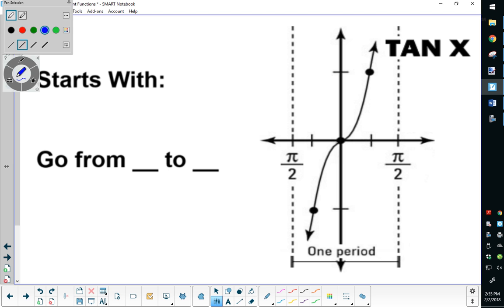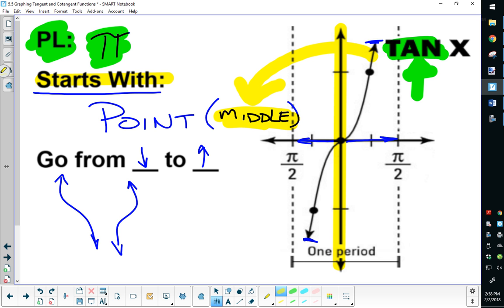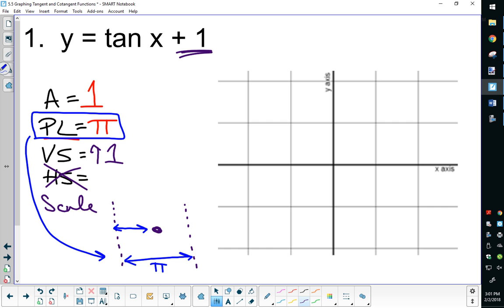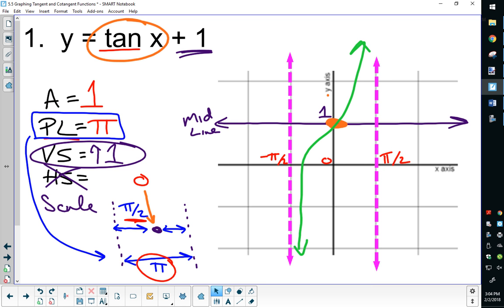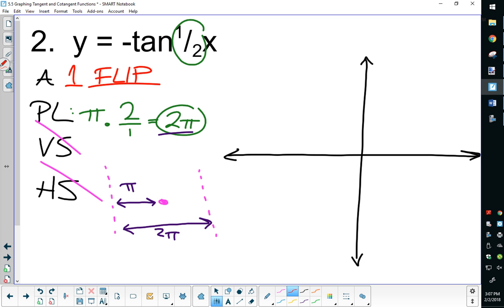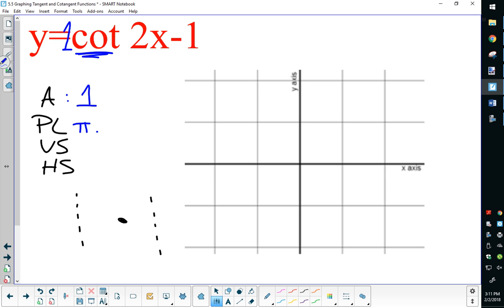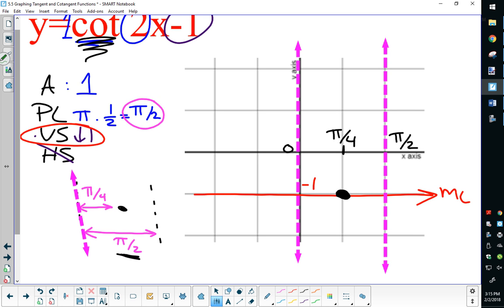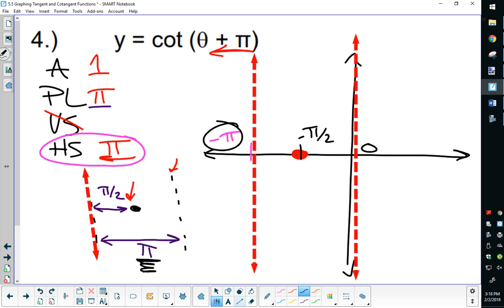Graphing Tangent and Cotangent in Class Notes